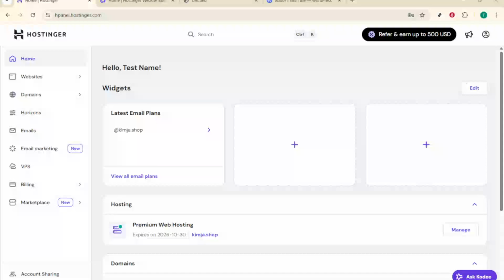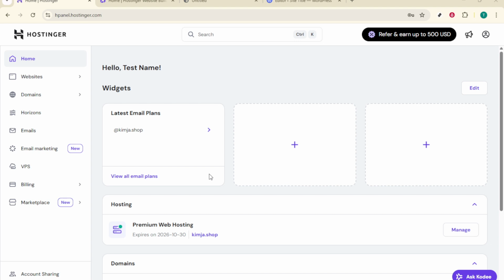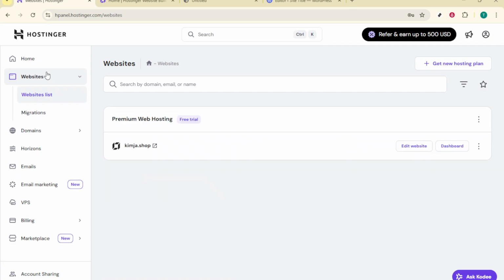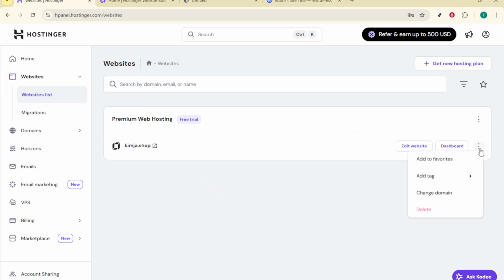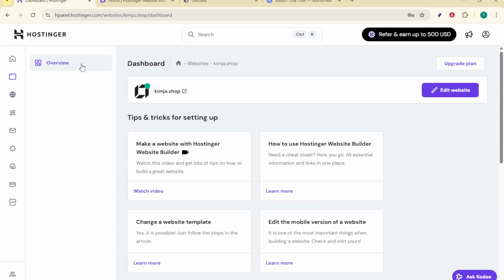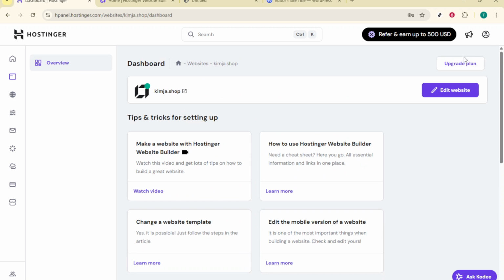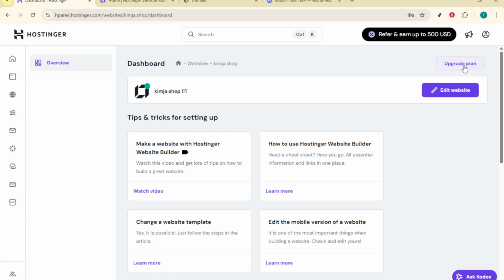How to Create WordPress Staging in Hostinger [2025 Guide]